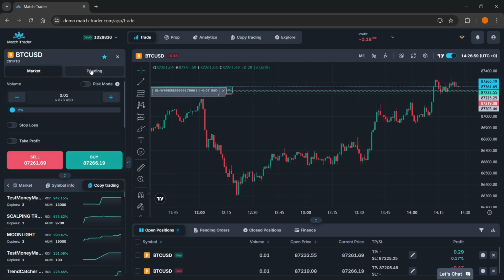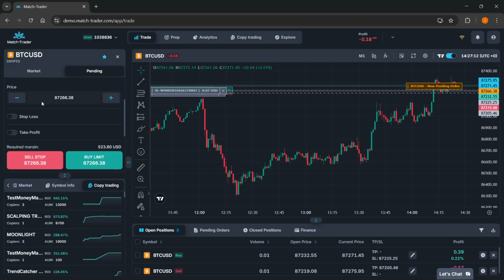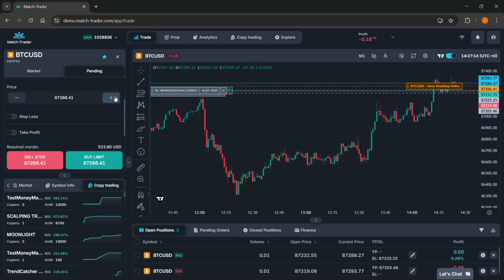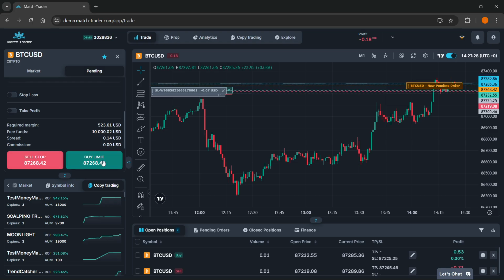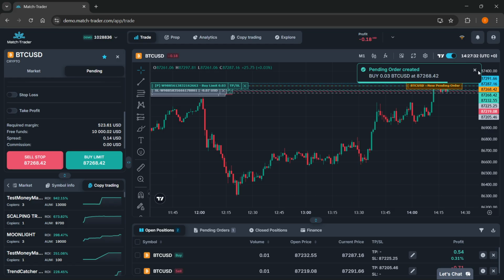How To PLACE LIMIT ORDER In Match Trader (QUICK & EASY) 2026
In this video, I'll show you how to place a limit order in Match Trader. This is a full guide on how to set and execute limit orders effectively in Match Trader in 2026. If you've been trying to place a limit order on Match Trader, this is the video you need to watch!